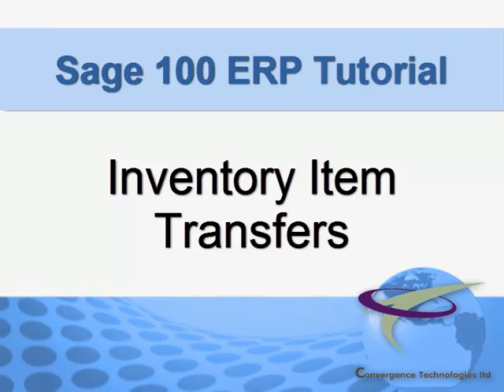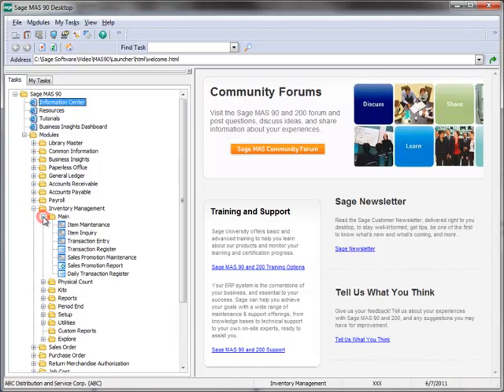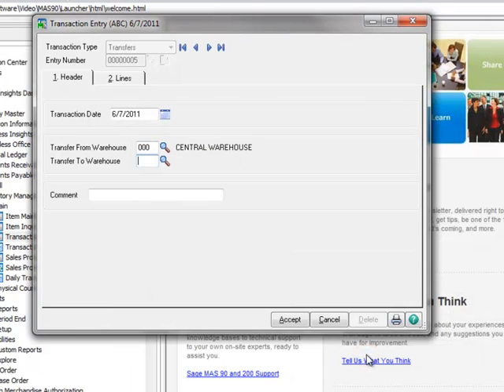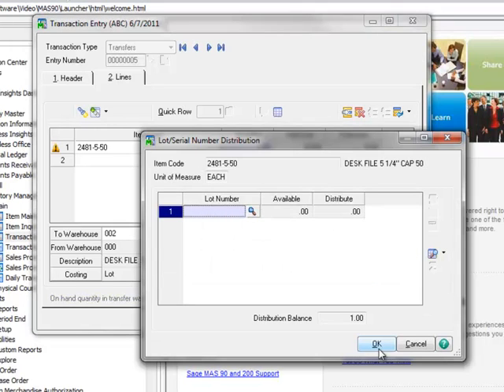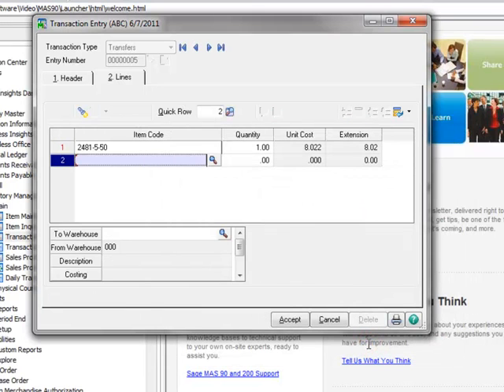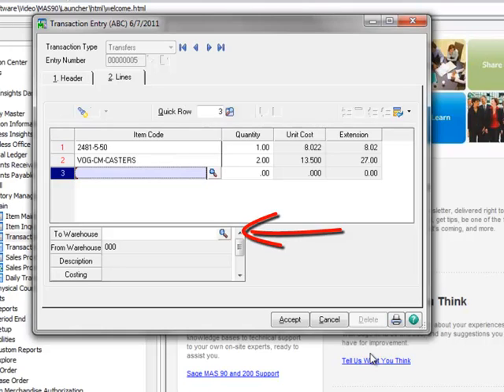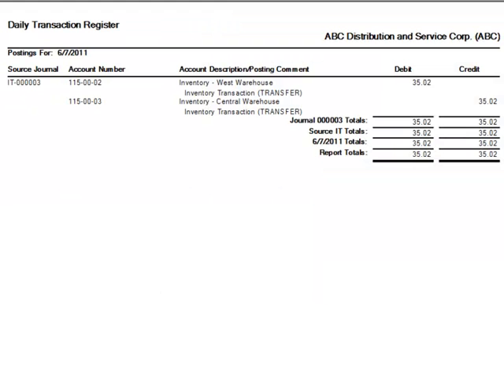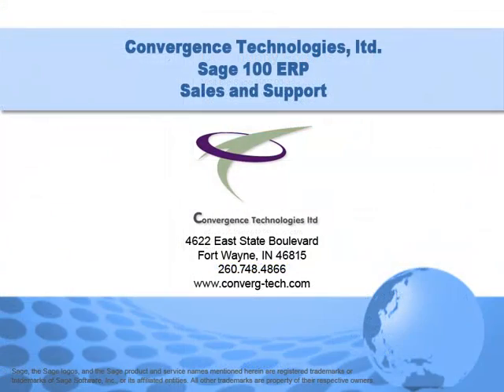Inventory Item Transfers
Transferring items between warehouses is a common practice that is made easy in Sage MAS 90 and MAS 200. This is true, whether you’ve segregated multiple areas within a single warehouse or you have separate physical warehouse locations. In this tutorial we walk you through the process of moving an item from one warehouse location to another.